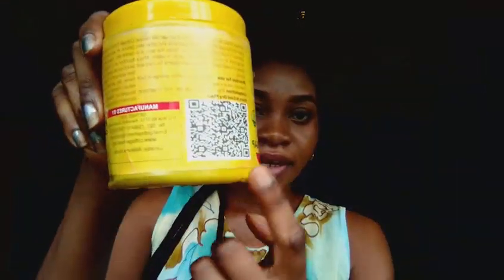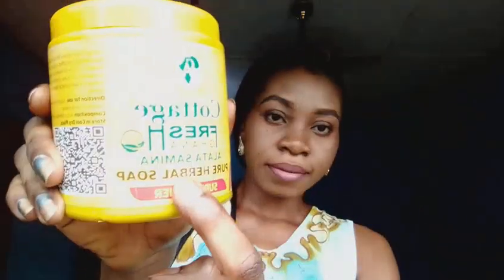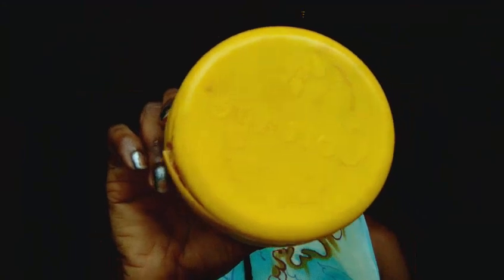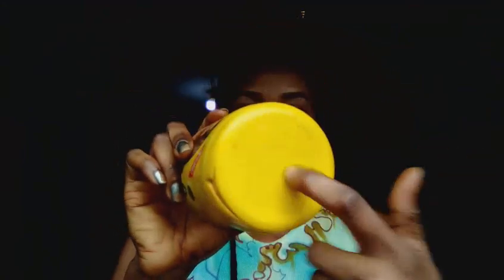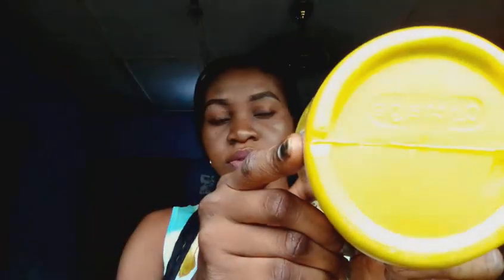GLUTA WHITE | COTTAGE FRESH ALATA SEMINAR HERBAL SOAP || Cottage fresh herbal soap (review )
my honest reviews on cottege fresh herbal soap